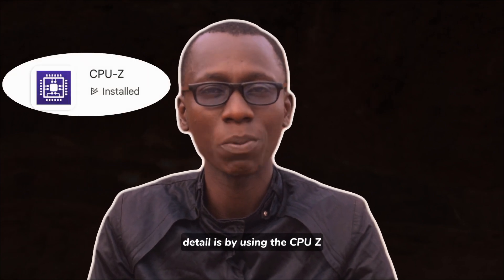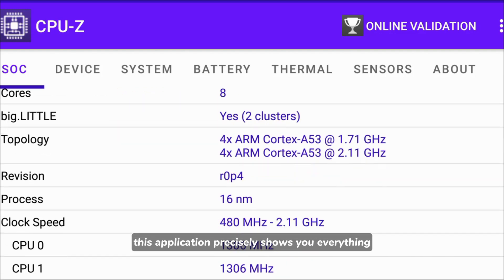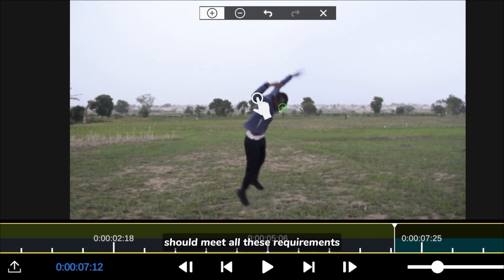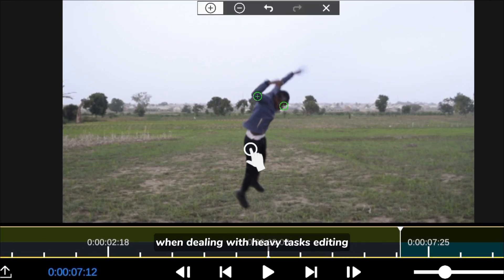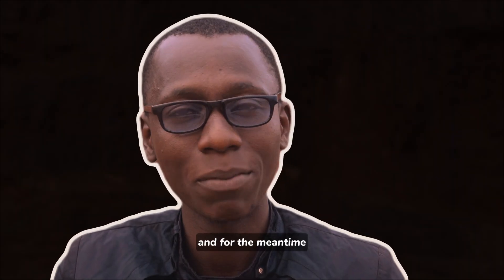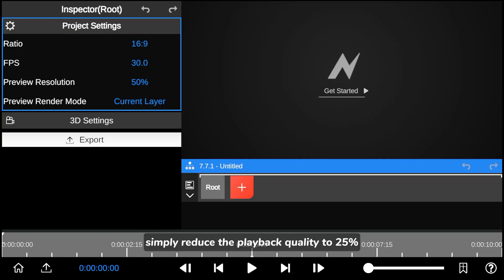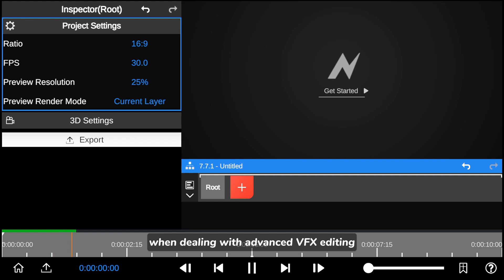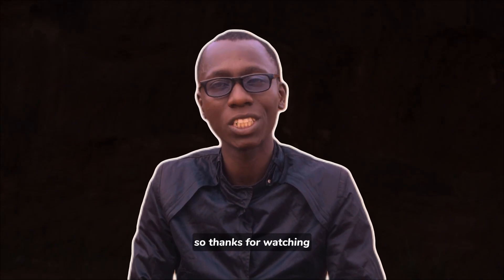How To Make Node video RUN FASTER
in today's video tutorial I'll be explaining why node video runs slow on your devices and share with you some tip on how to fix Node video playback lag, and finally share with you the needed requirements  for Node video to run smoothly on your devices.

Getting started with Node Video?